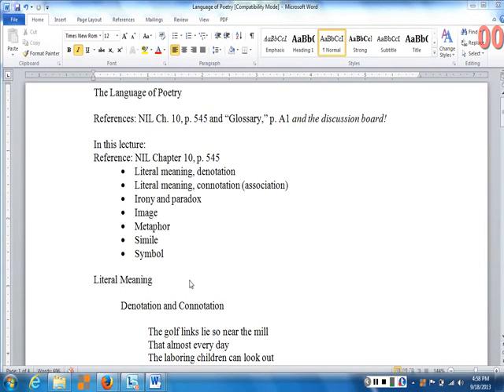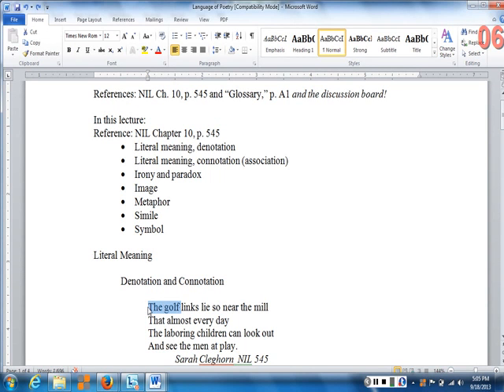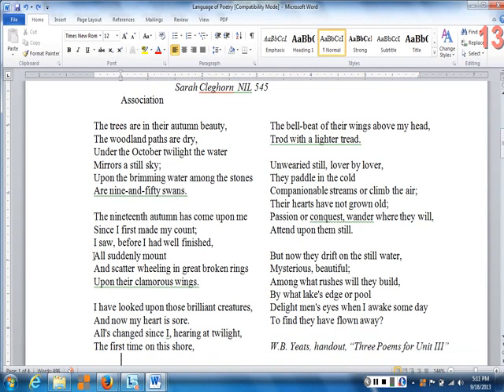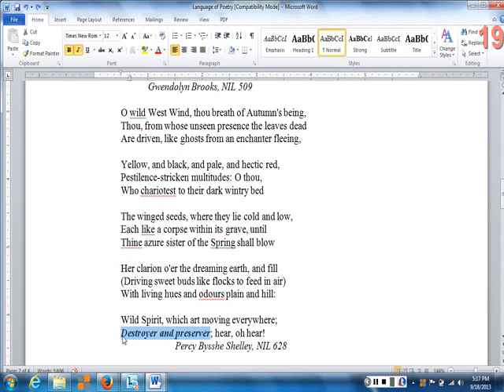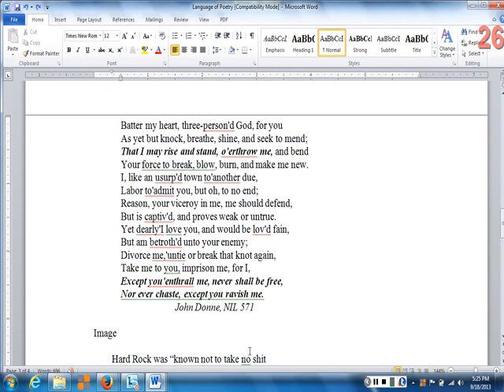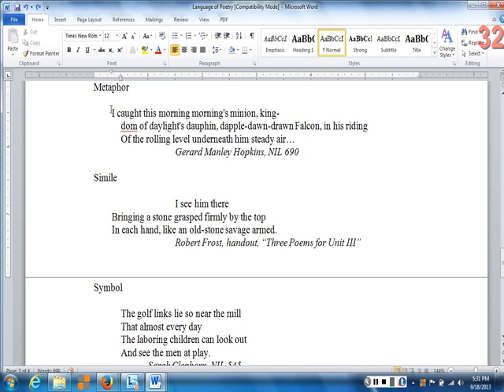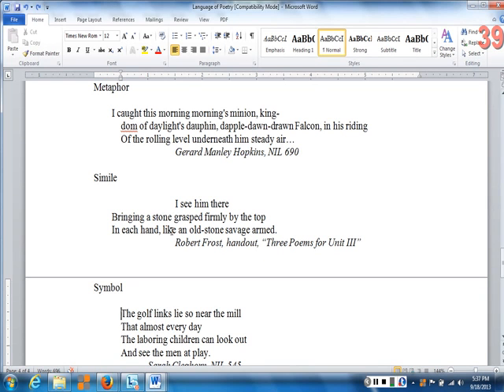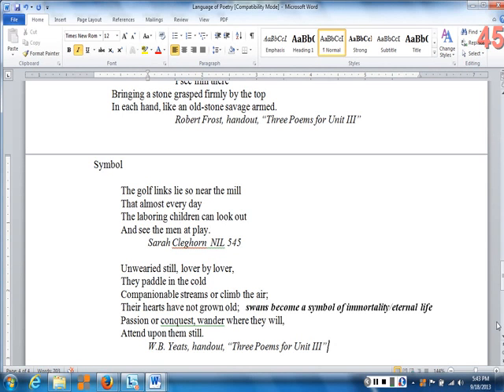The Language of Poetry